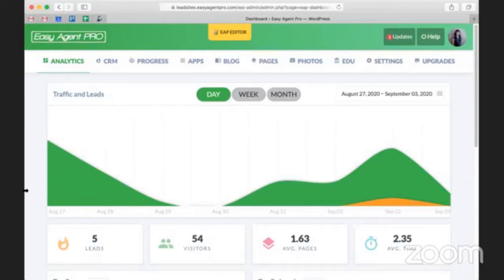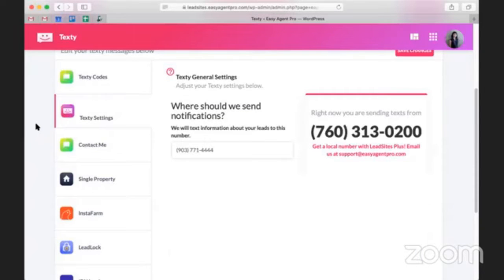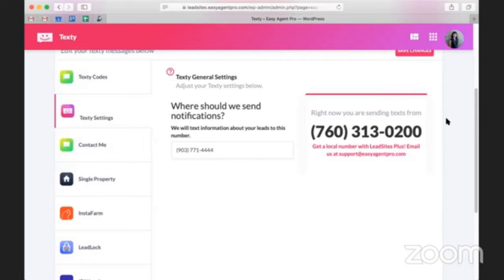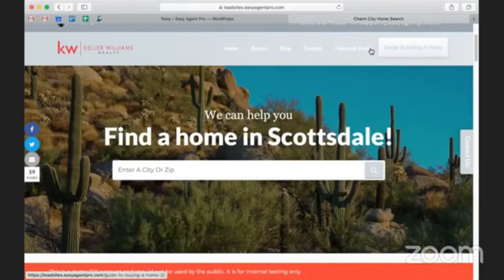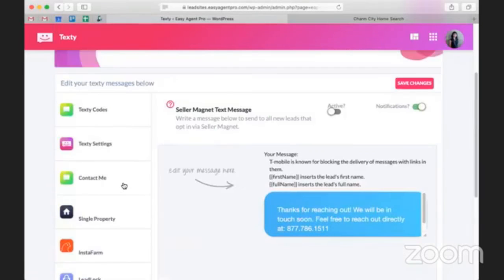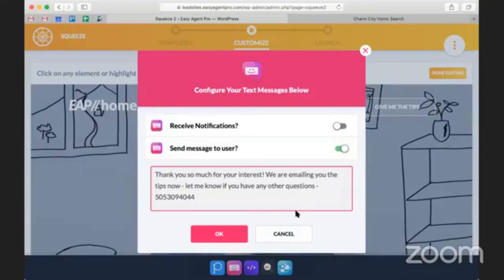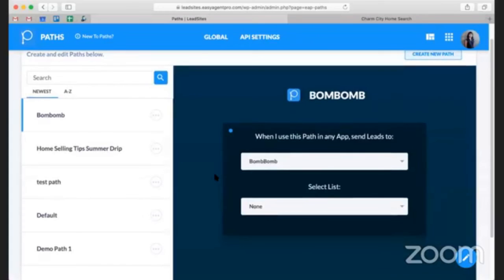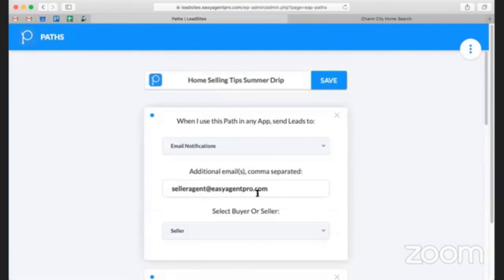How to create better lead follow-up systems on your website